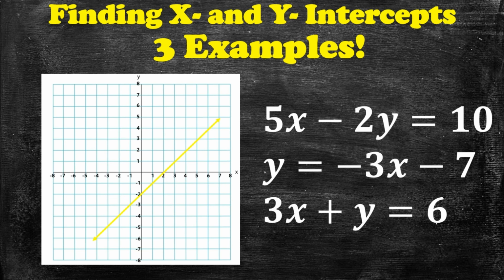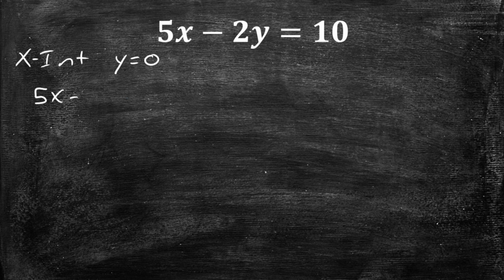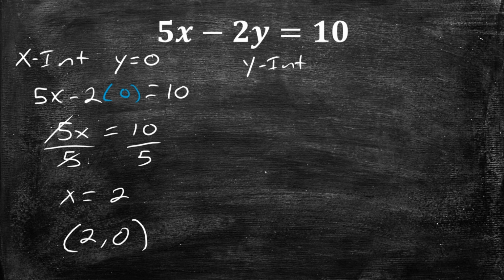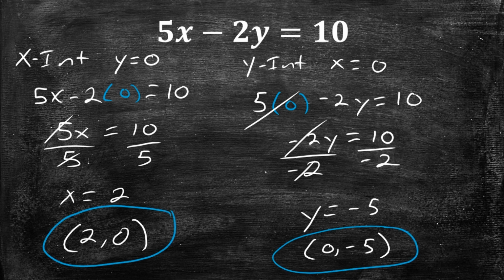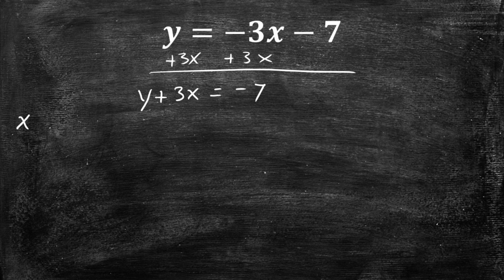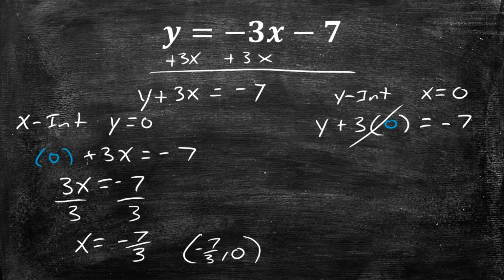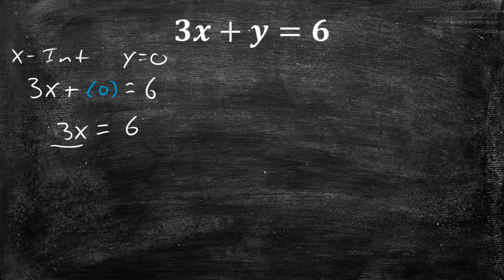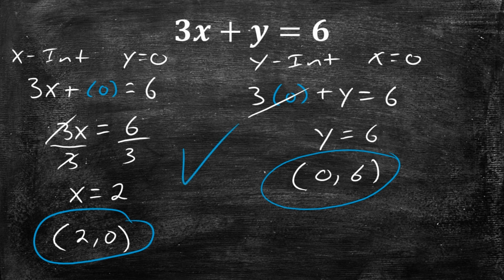How to Find Intercepts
In this video we go over 3 examples finding x- and y-intercepts.
0:00 Example 1
2:48 Example 2
4:53 Example 3